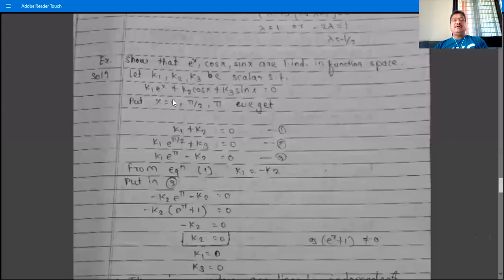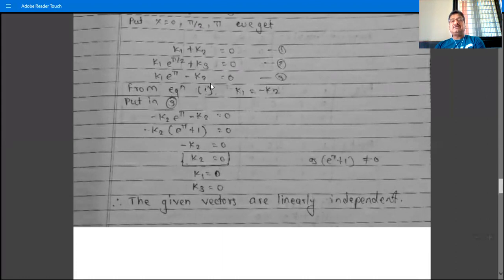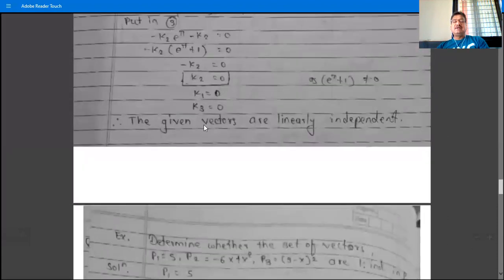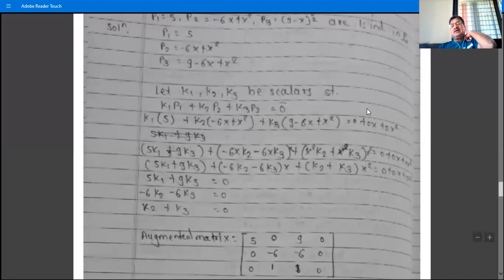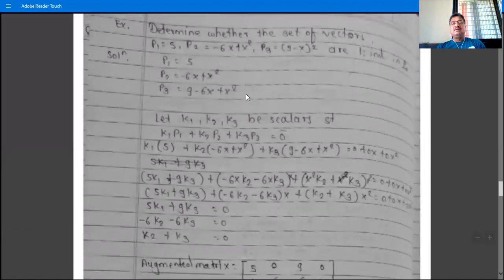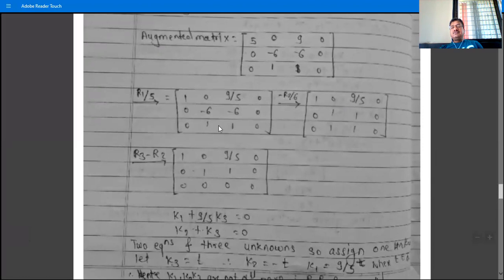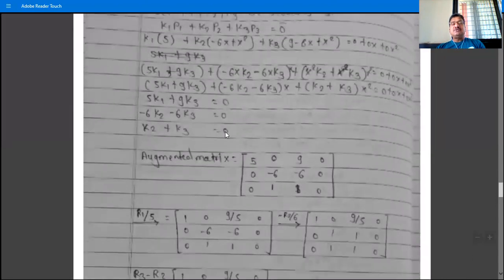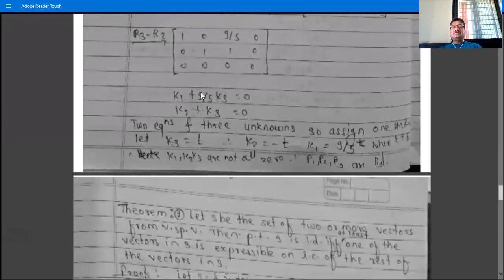24.S.Y.B.Sc.(Sem.-II)( Paper-I, Linear Algebra) Vector Space-19, Dr.B.D.Gavhane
Linearly Dependent and Independent Vectors or Set-  Examples